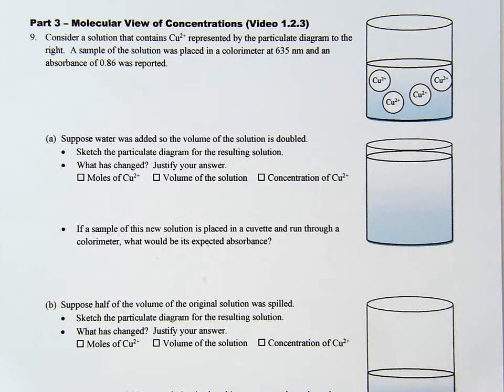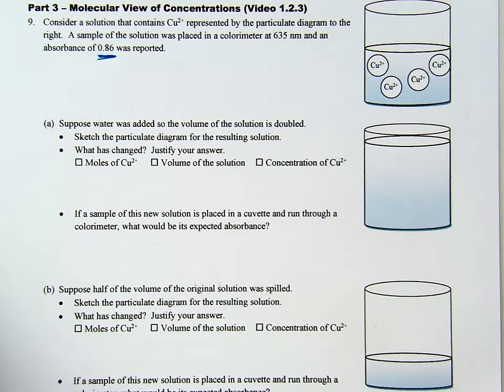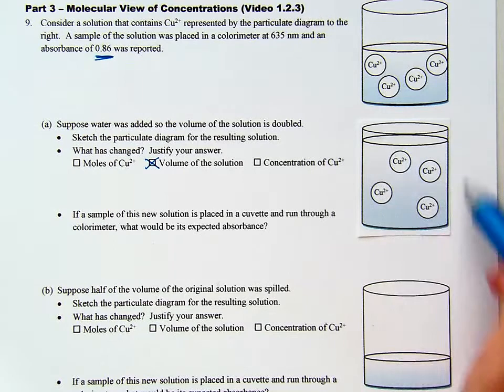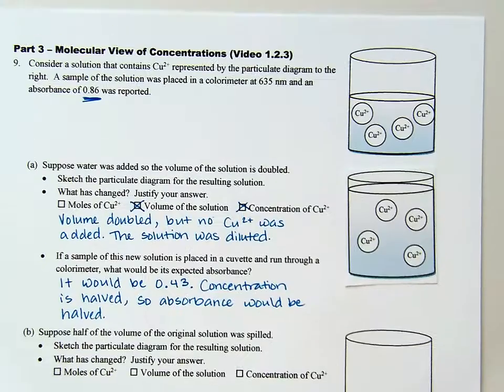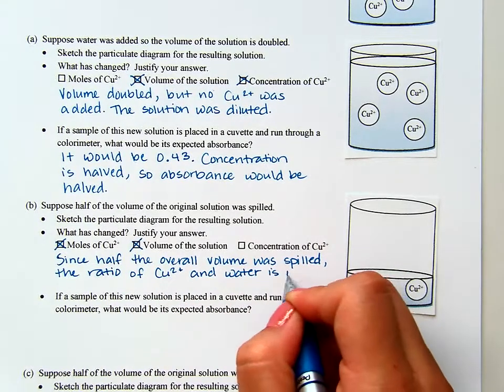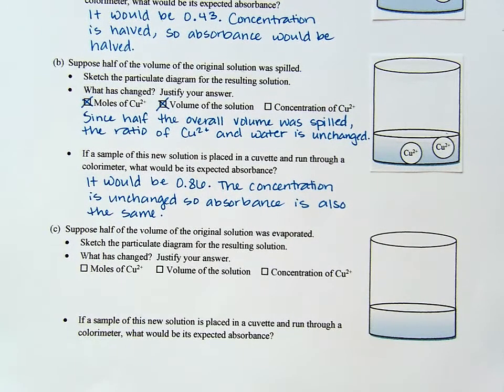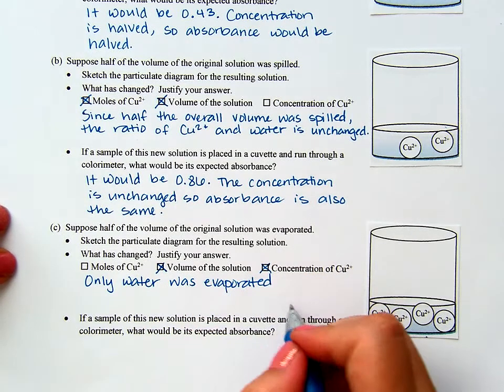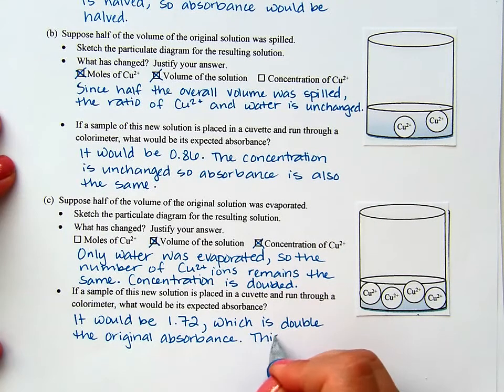Video 1.2.3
1.2 lesson part 3 - molecular view of concentrations